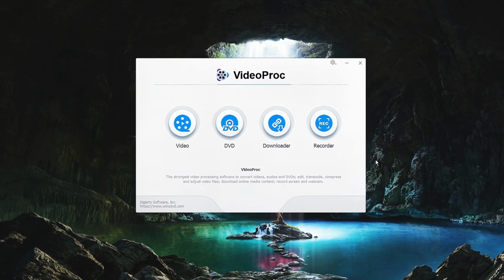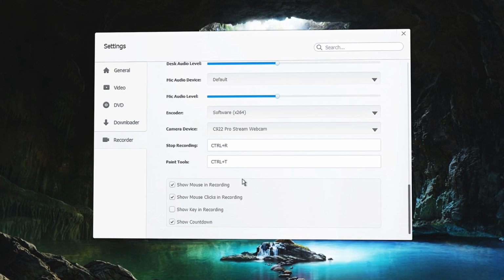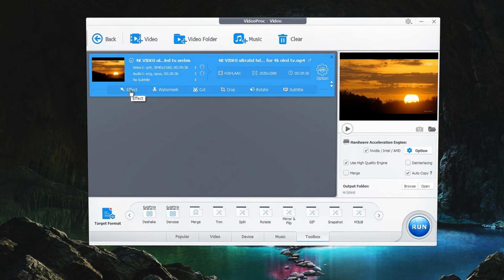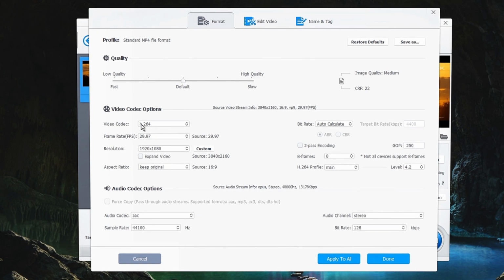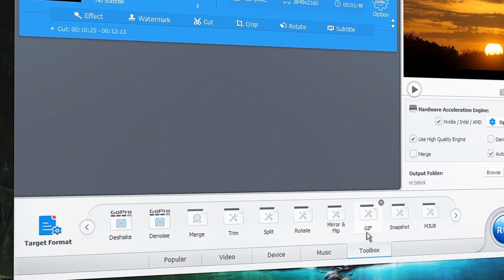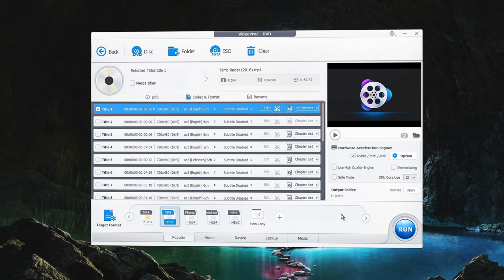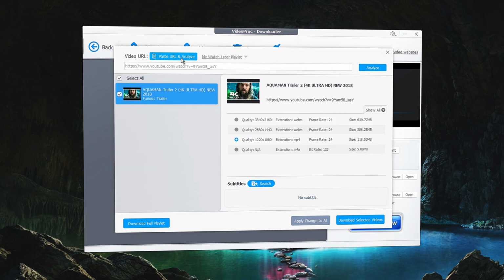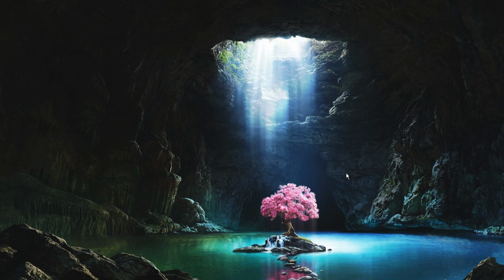VideoProc Features Review: Process Video with Full GPU-accelerated Speed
VideoProc is your one-stop video toolbox which makes the utmost of Intel QSV, NVIDIA CUDA/NVENC and AMD for processing (huge) videos recorded from GoPro, DJI, 4K cameras, phones, etc.

This video is divided into 6 parts. Select the appropriate duration and  find your most interested content.
PART 1: the first 30 seconds - a glace at the main features - Video, DVD, Download & Record

PART 2: 00:00:31~00:01:15 - what you can do with the "Settings"

PART 3: 00:01:16~00:05:20 - detailed intro on the video processing toolbox - how VideoProc will help you convert, edit and process video fast with full GPU acceleration

PART 4: 00:05:21~00:06:40: DVD conversion and backup

PART 5: 00:07:50~the end: Video Recording  - how to capture screen/webcam

If you want a specialized DVD ripper or video converter, WinX DVD Ripper and WinX Video Converter are all good choices.